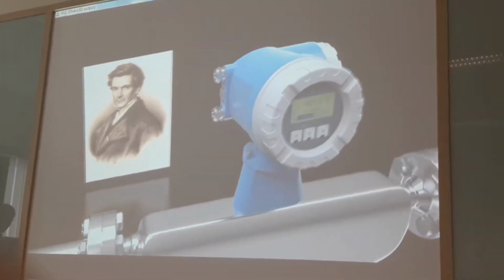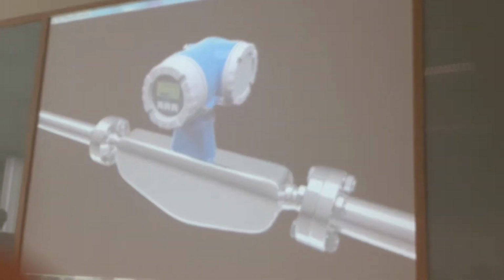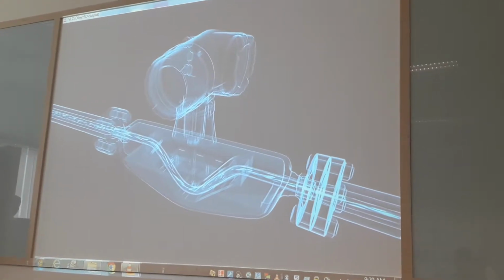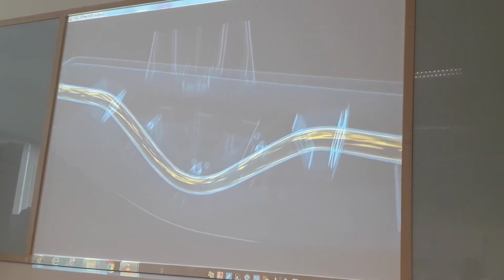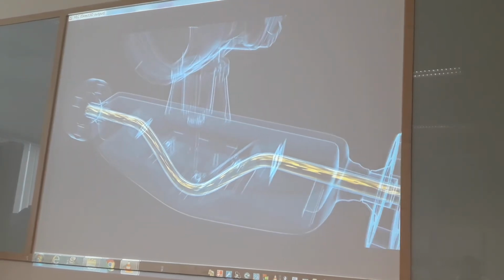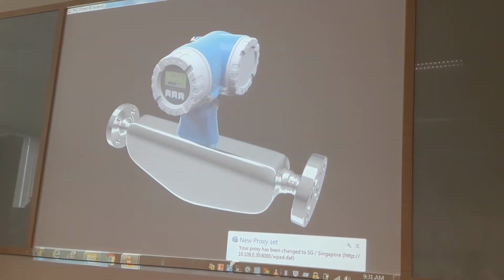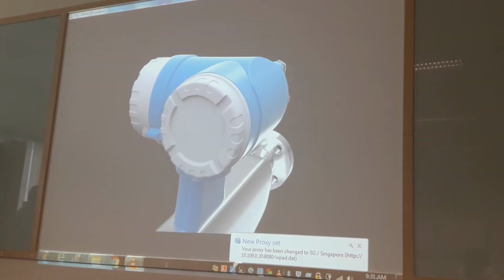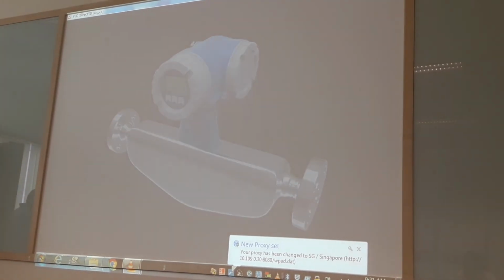MFM Operation video